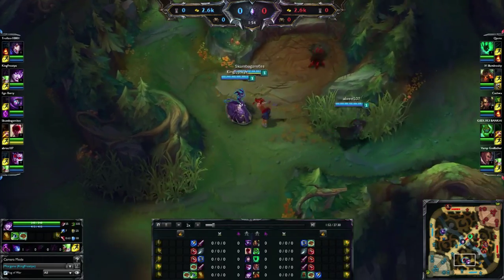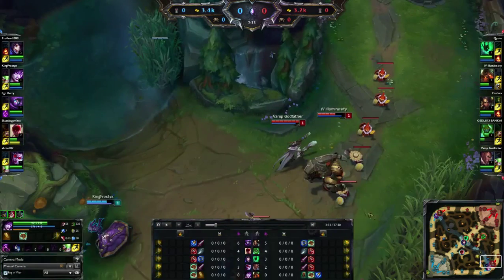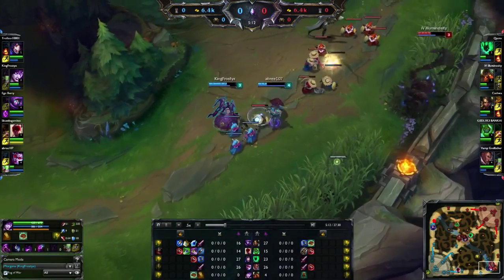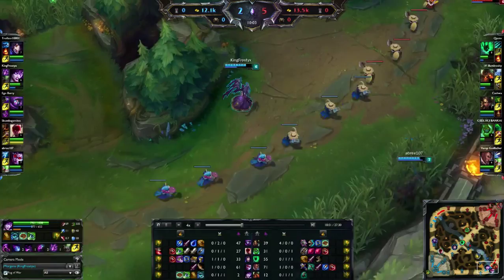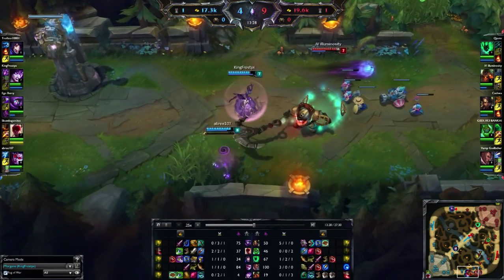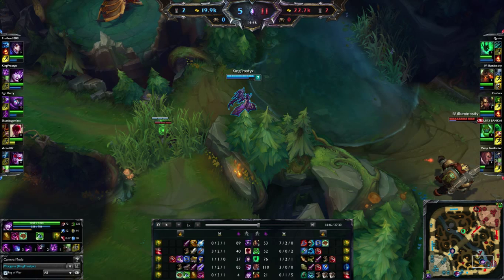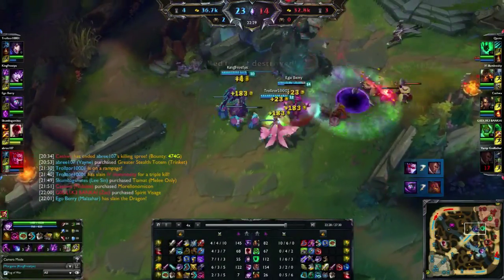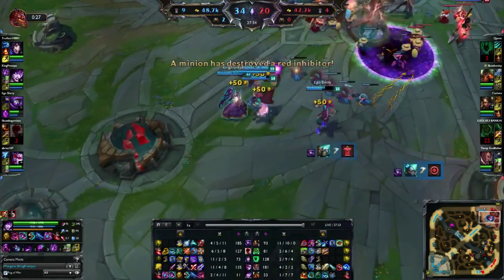Coaching Lesson 26: KingFrostyx Morgana Support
FE Tornado Alley Coaching Lessons! I do free lessons on lol-coaching.com. My profile is Also look for me under seminars! All lessons are free but donations and reviews are welcome and appreciated.